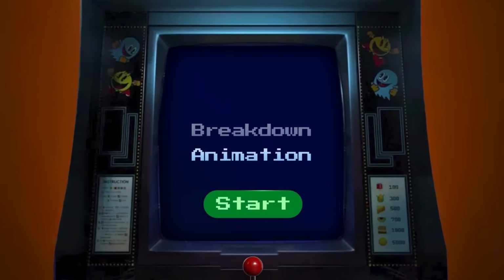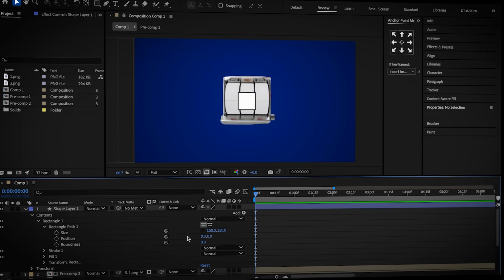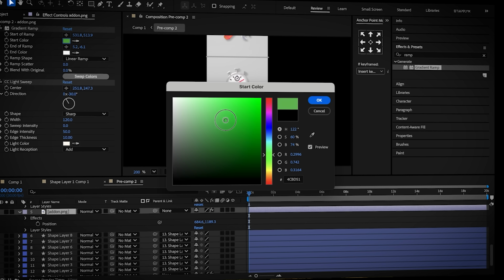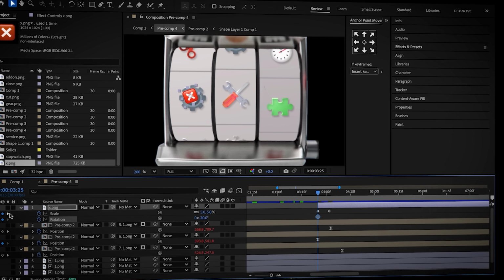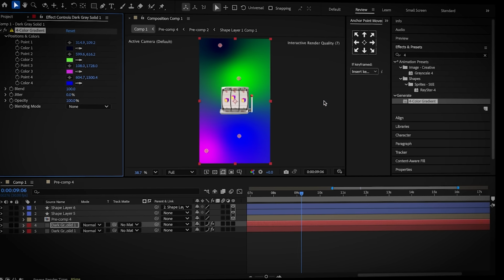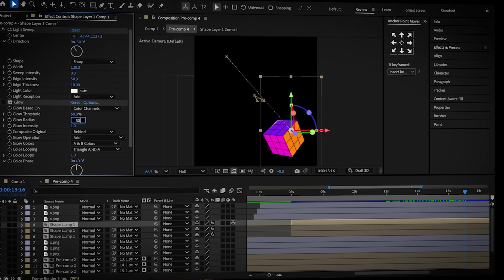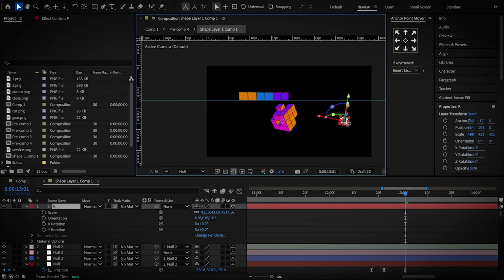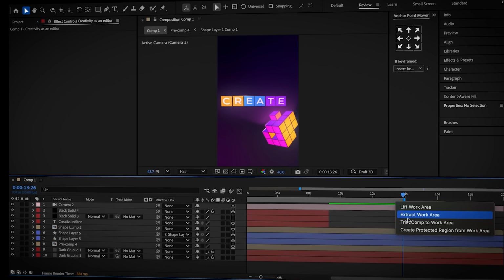How a PRO Editor Creates Viral Cinematic Animations in After Effects!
In this tutorial, we’ll edit two stunning viral animations in After Effects – step by step.
We’ll also use a bit of Photoshop to add those final touches that take the edit to the next level!

Another incredibly talented editor I highly recommend following is Zakaria HQ:
He was our main inspiration for this video.